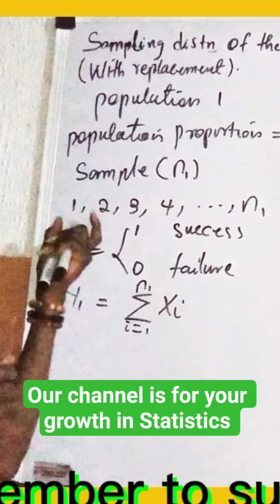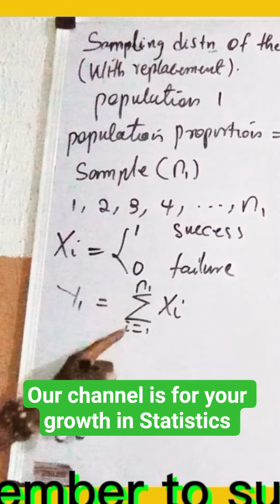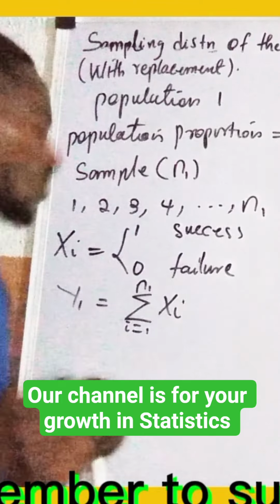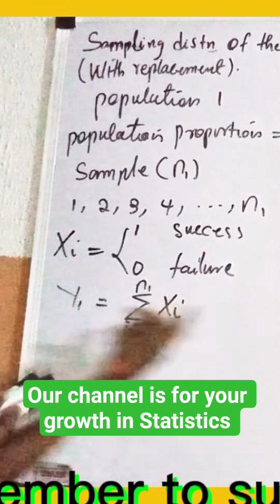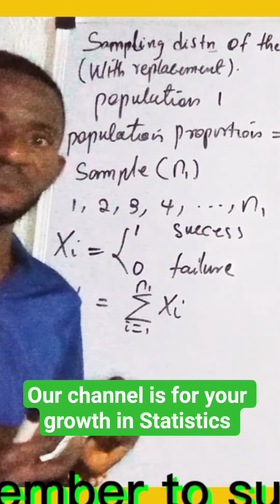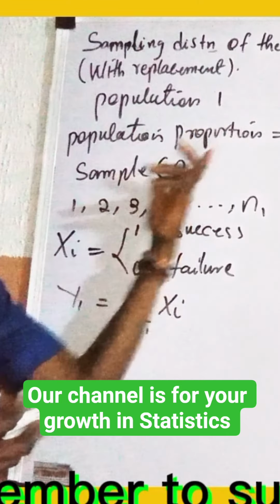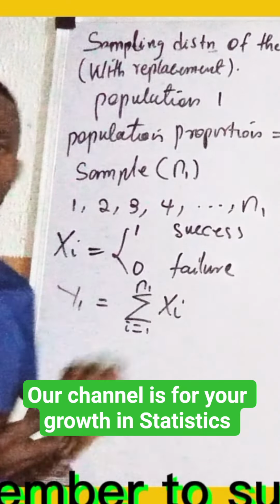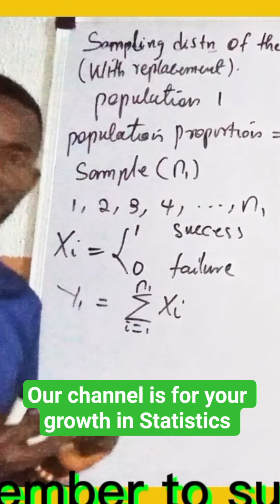Sampling distribution continues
Discussions on sampling distribution